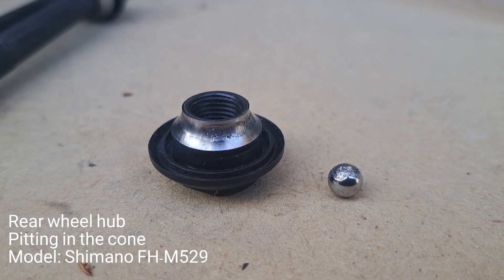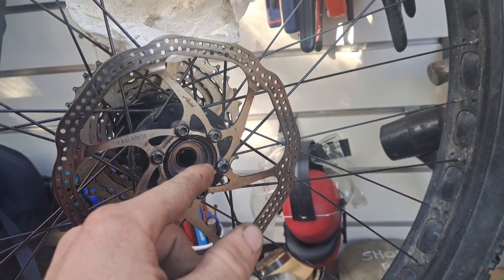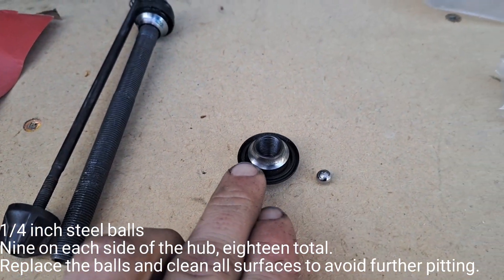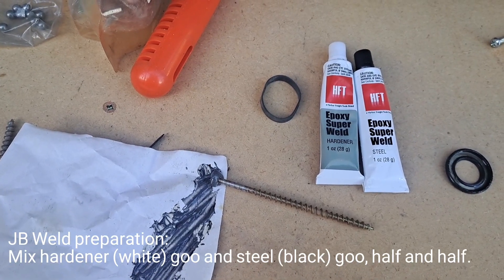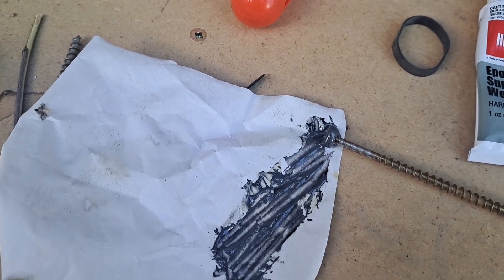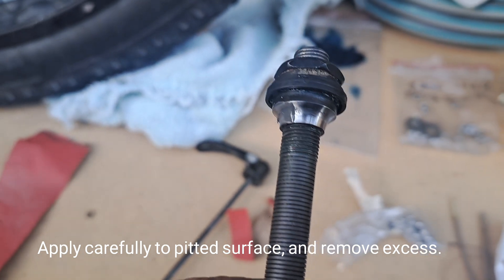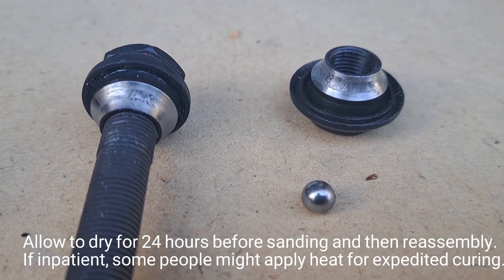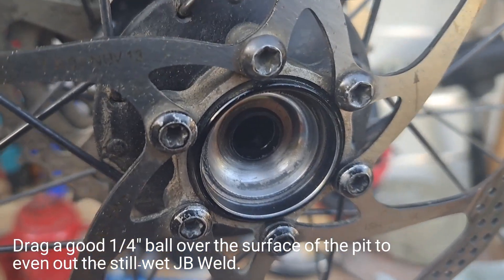My Fix: Bicycle Hub Cup and Cone Pitting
If your bicycle axle feels crunchy or creaky, the proplem might be pitting in the metallic surfaces or your bearing races and the steel bearing balls.  Pitting comes from grit, water, over-tighteng, orc catastrophic events.

Problem: Pitting.
Solution: Clean the cup and cone races, replace the steel balls, sand pitted areas, and fill pitting with JB Weld. Once ready to install, repack the bearings with bearing grease and the new steel balls (typically 6.3 mm ~= 0.25 inches in diameter).

Note that you should first ensure your axle is adjusted properly, with just barely no play and not overly tight against the bearings.

The hub shown is a Shimano FH-M529. Many bike mechanics will advise you to replace the entire hub once the bearing race surfaces are pitted. But, there are repair solutions.